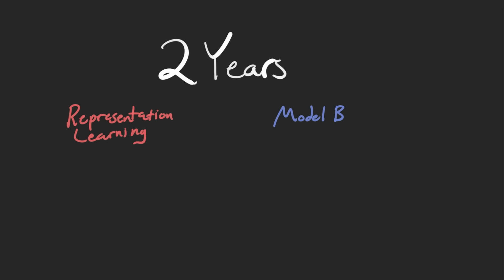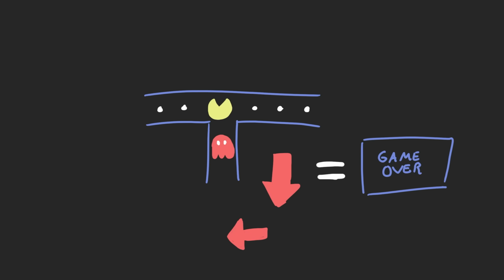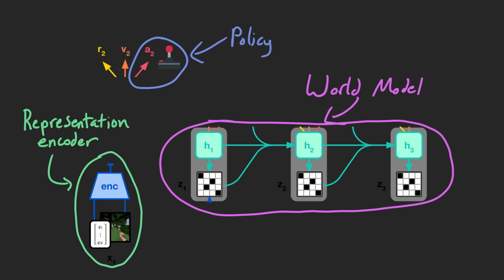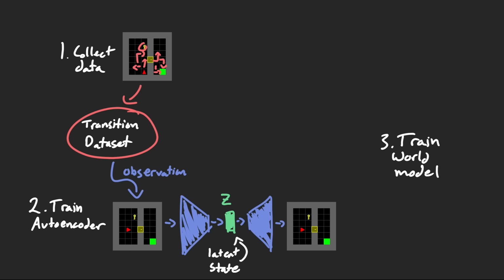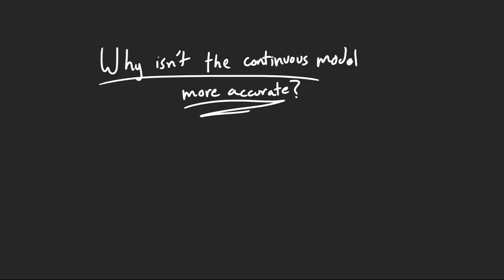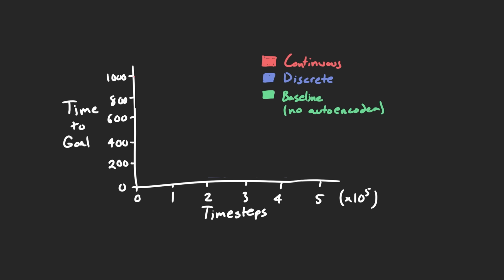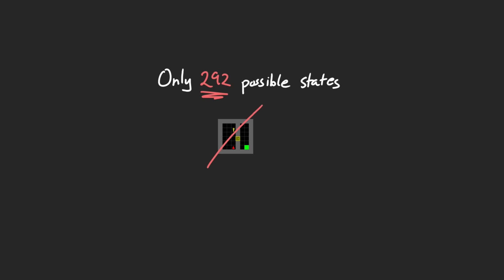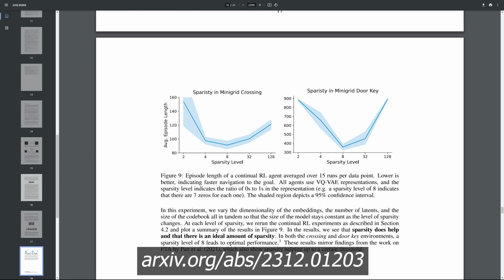2 Years of My Research Explained in 13 Minutes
This is my research into representation learning and model learning in the reinforcement learning setting. Two years in the making, and I finally get to talk about my Master's research! The paper has been accepted to the Reinforcement Learning Conference (RLC) 2024.

Outline
0:00 - Intro
0:34 - DreamerV3
1:23 - State representation
3:27 - Research problem
4:26 - World model experiments
9:21 - Policy learning experiments
13:22 - The paper